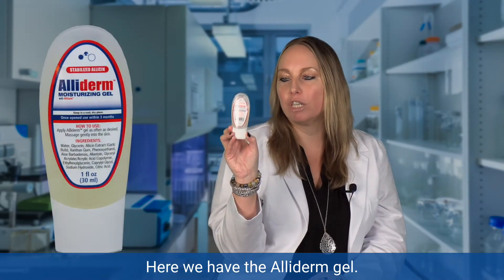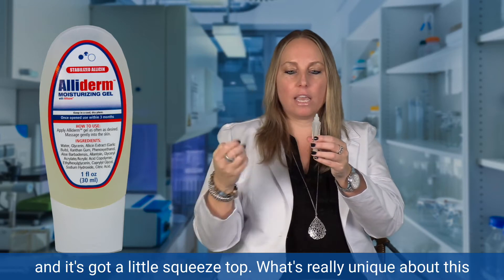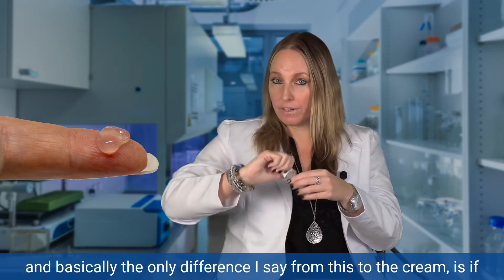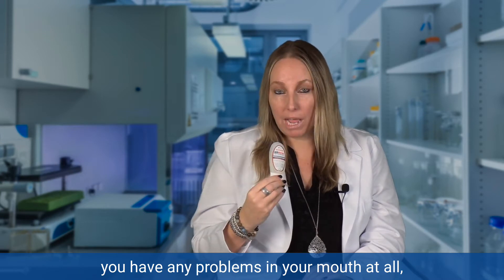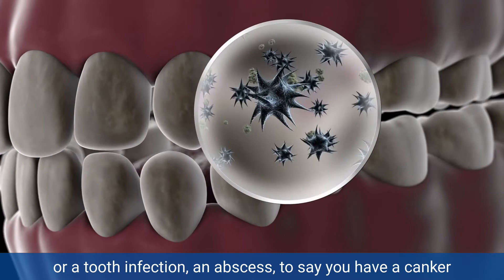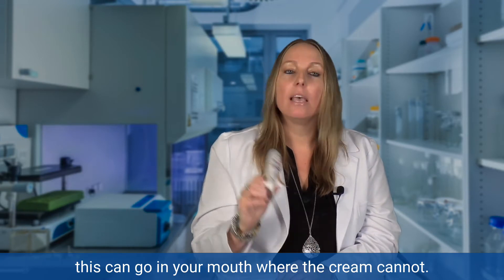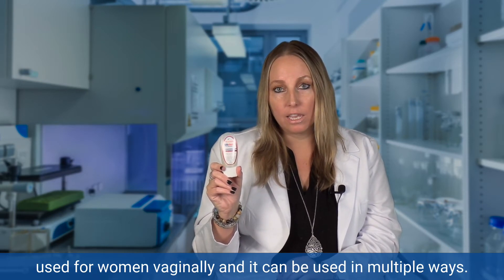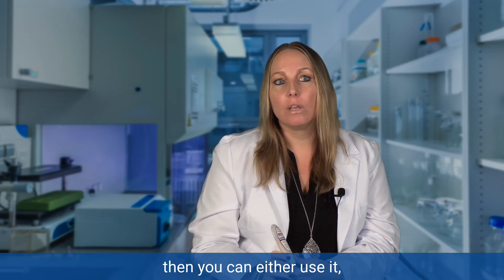Allimax Answers Alliderm Gel